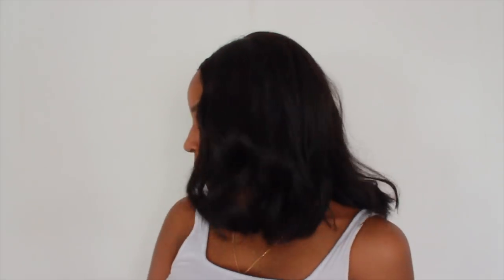NEW WEAVE WHO DIS?? | NO GLUE LACE CLOSURE | ELASTIC BAND METHOD |ALI GRACE REVIEW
Tried a new method and it's pretty dope!

Hair details:
Ali Grace

MY LINKS »